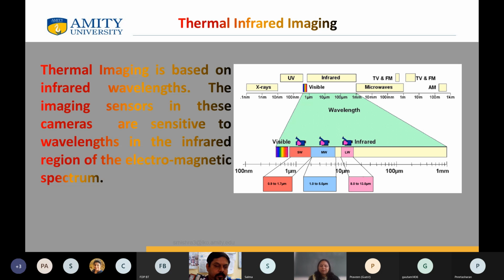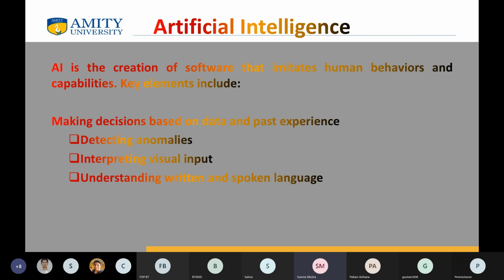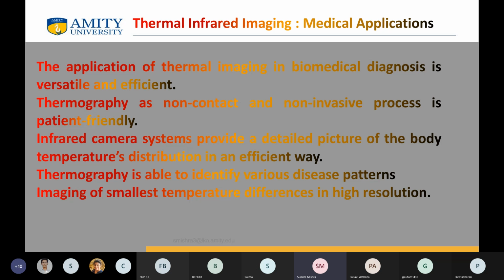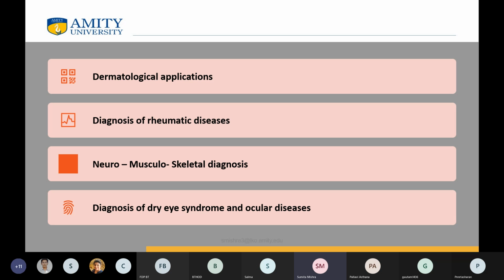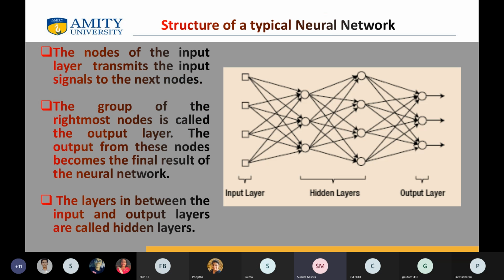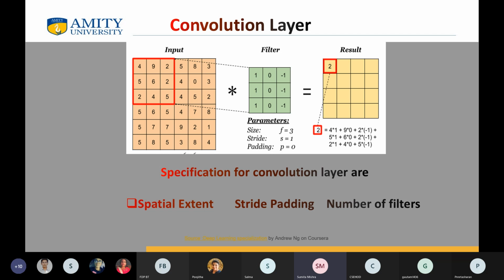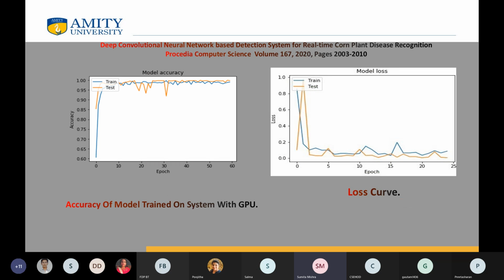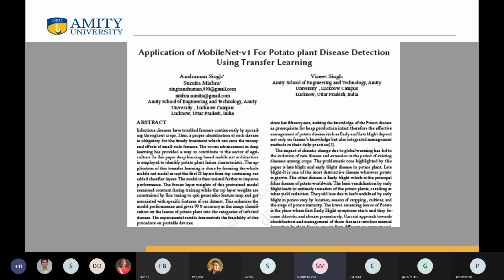AICTE FDPBT Day9 Session2-Innovative Research in Thermal Imaging for Agriculture Applications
Resource Person:  Dr. Sumita Mishra, Amity School of Engineering & Technology